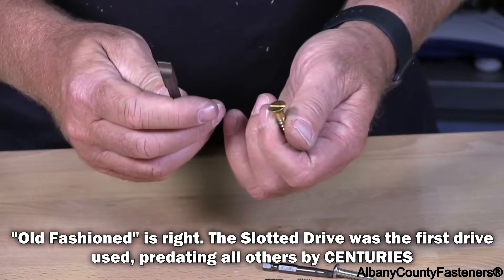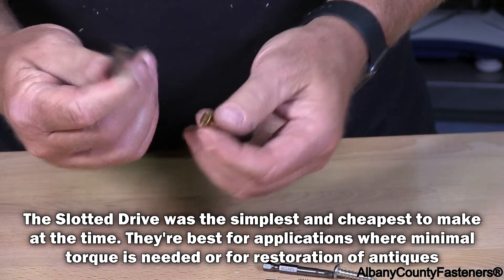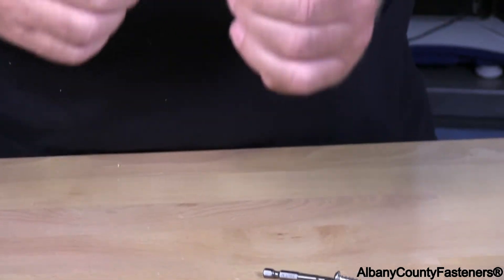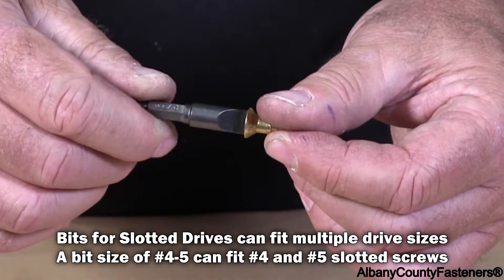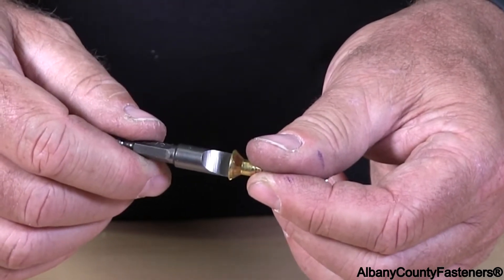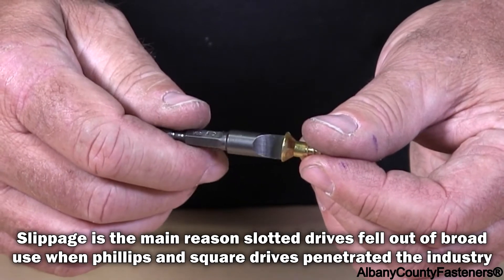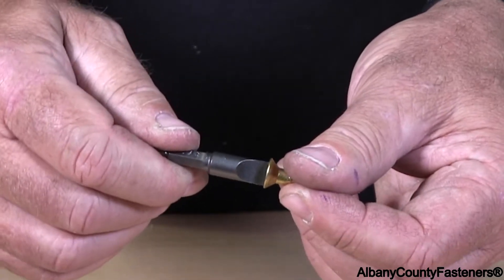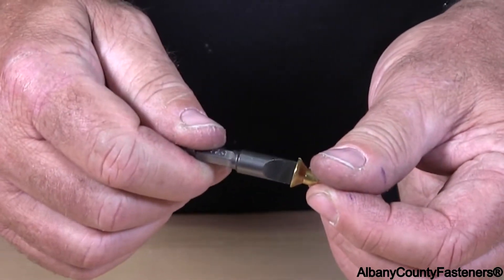The Slotted Drive - Types of Screw Drive Styles | Fasteners 101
Screws have been around for hundreds of years, and the Slotted Drive is the oldest of the screw drives. This brief informational video will cover how the slotted drive is used, what to look for in bits and screwdrivers for the drive, and why it's become less popular in the past few decades.

Part of a new series of videos, we'll be briefly covering each of the different styles of drives commonly used in the fastener industry.